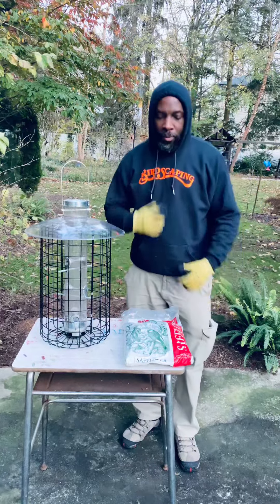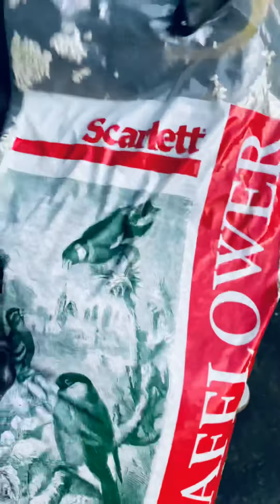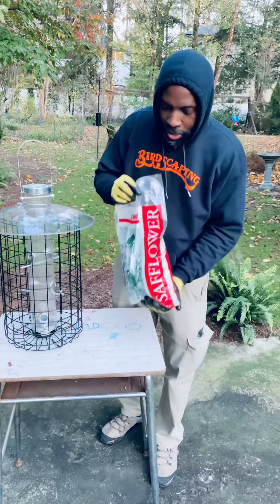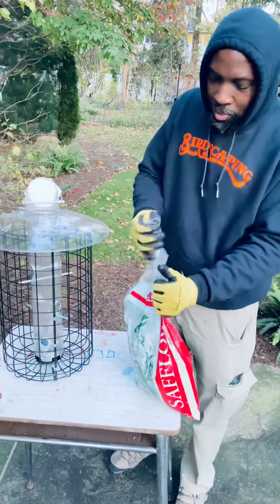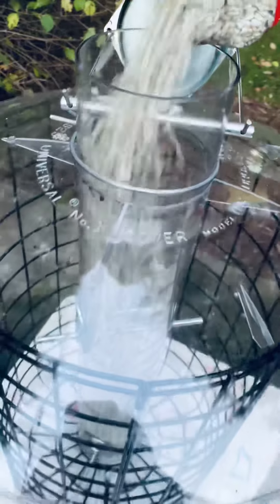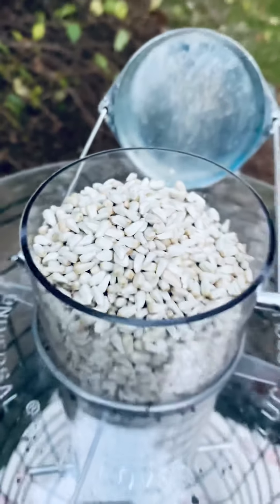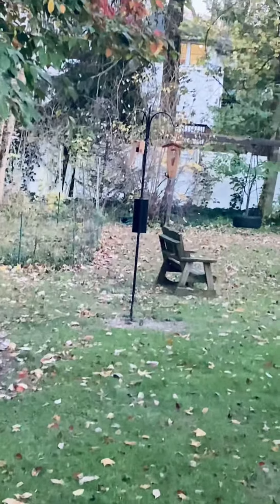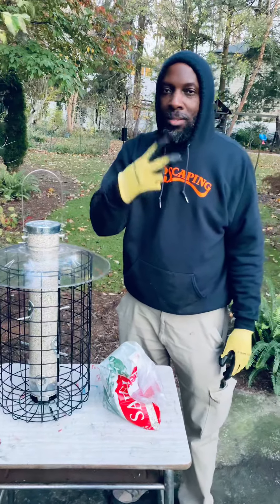Droll Yankees feeder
Filling up Droll Yankees feeder with Scarlett premium wild bird seed